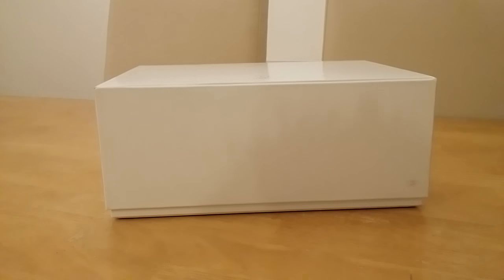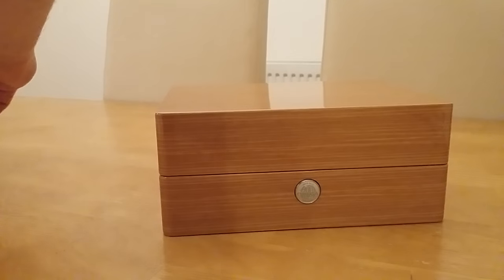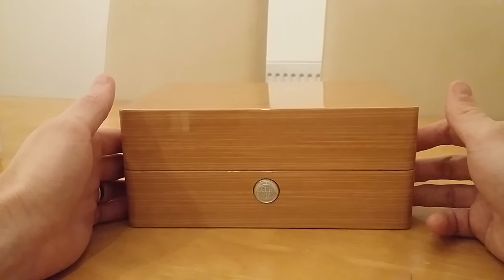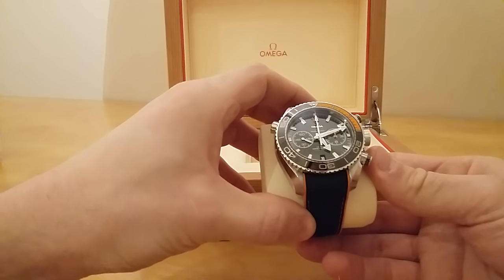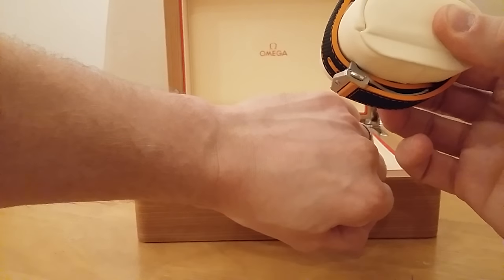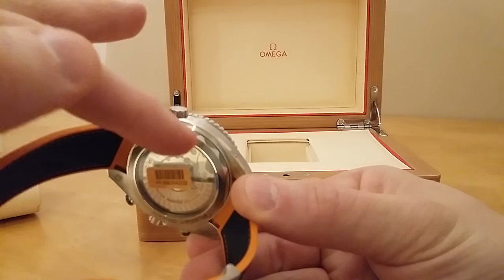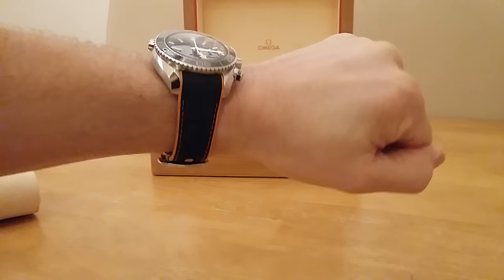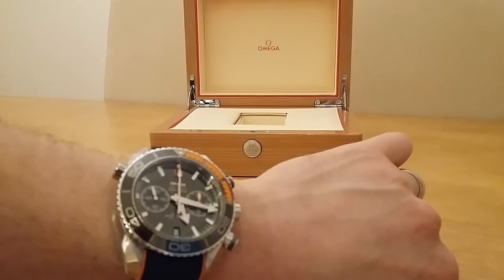OMEGA SEAMASTER PLANET OCEAN 600 M MASTER CHRONOMETER CHRONOGRAPH 2016 [215.32.46.51.01.001]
Unboxing of the new and improved 2016 Omega Seamaster Planet Ocean Chronograph with rubber strap